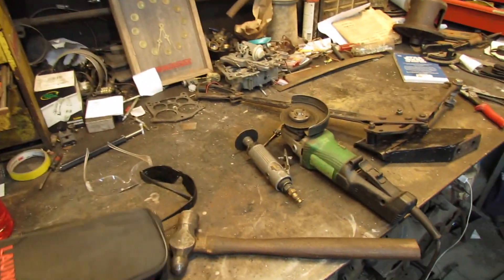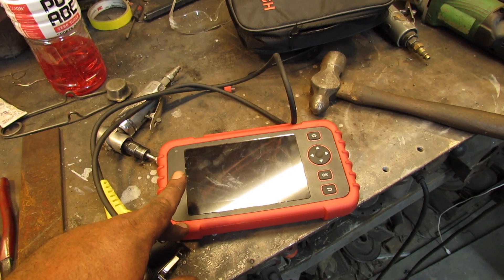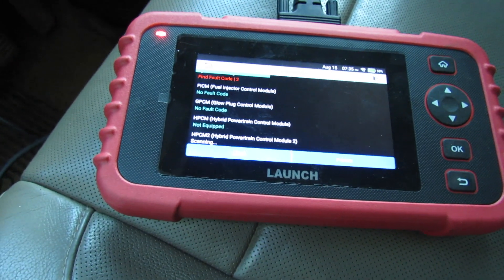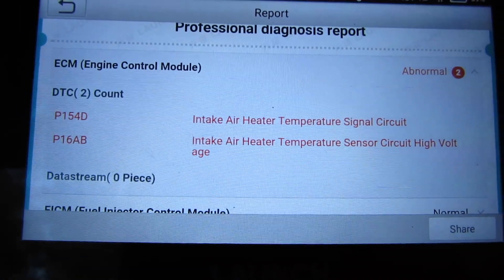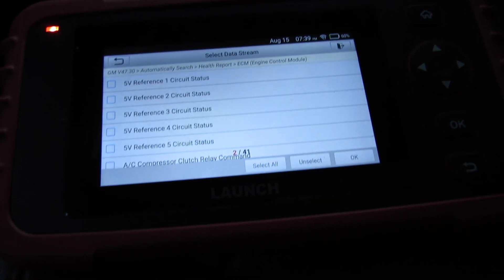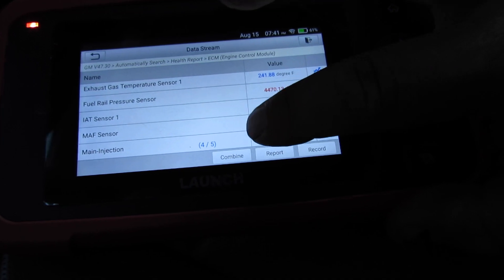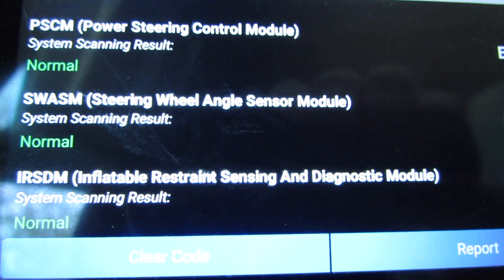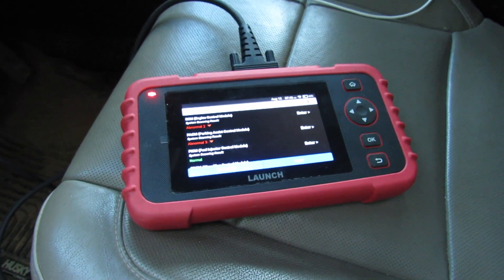Launch CRP129X review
I tested out the Launch CRP129X. It does a bunch of stuff.